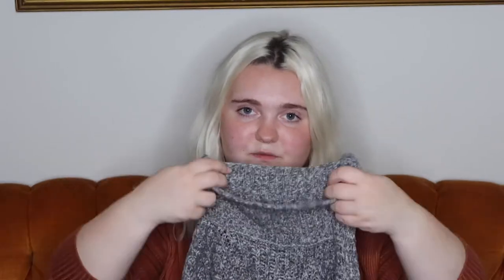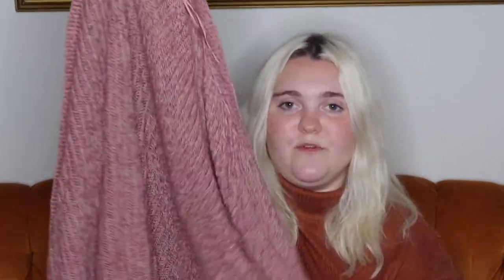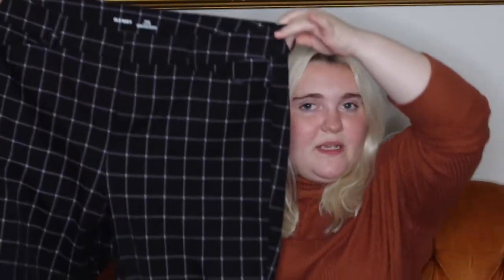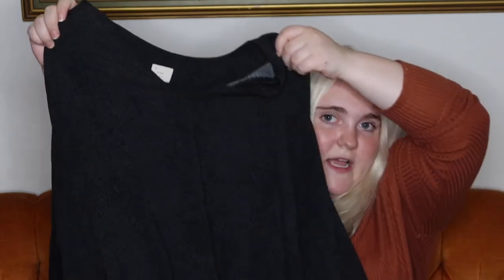EASY FALL OUTFIT IDEAS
Target lightweight turtleneck

Target denim jacket

Amazon overalls